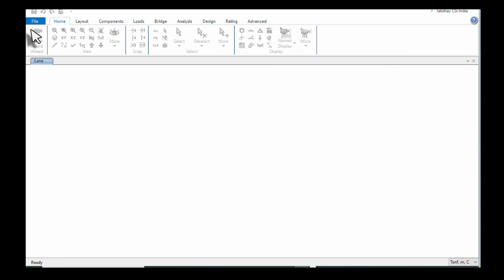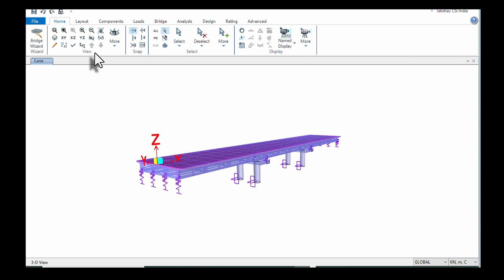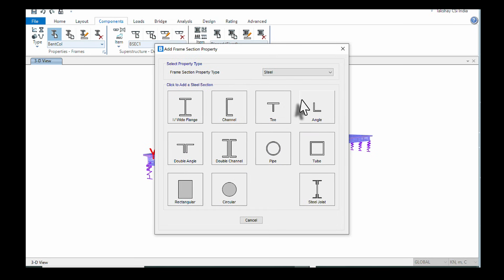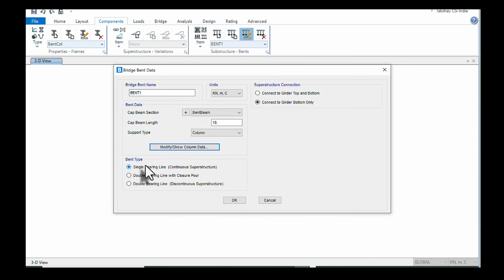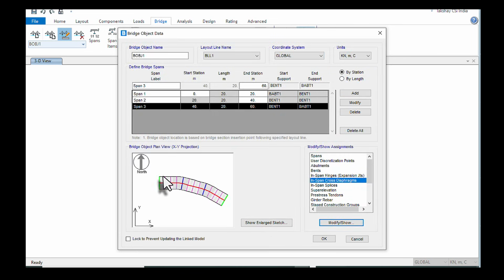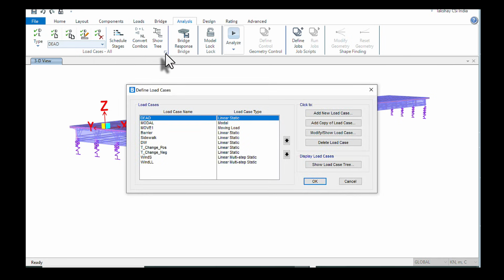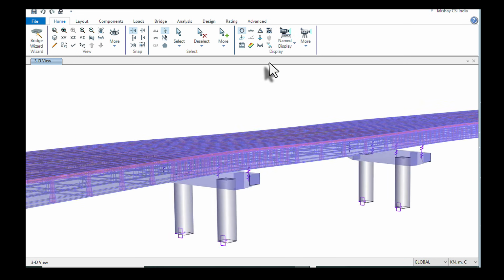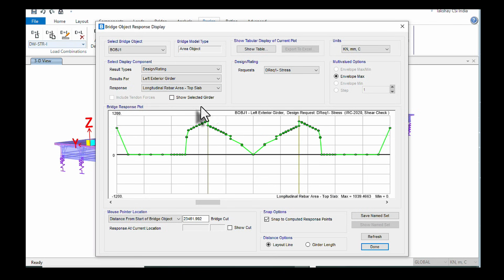CSiBridge T-Beam Bridge Modelling & Design – Complete Step-by-Step Guide